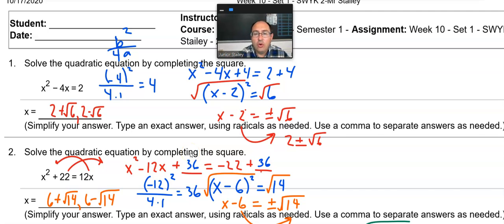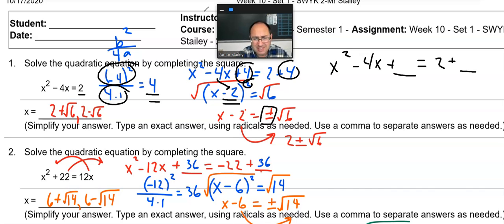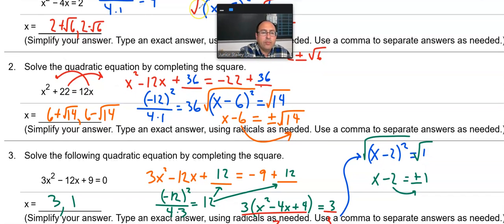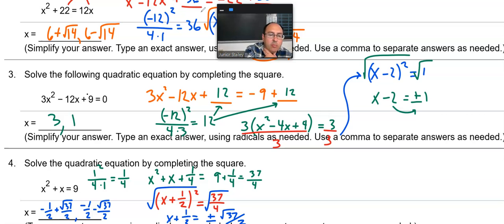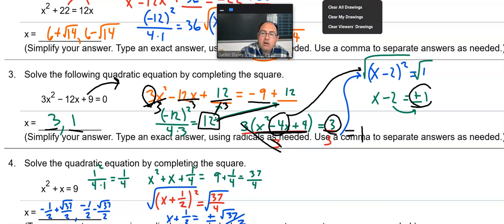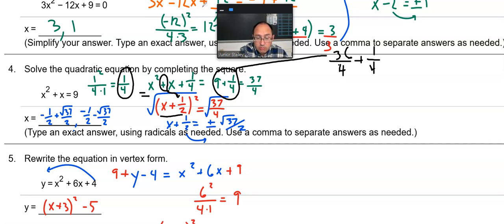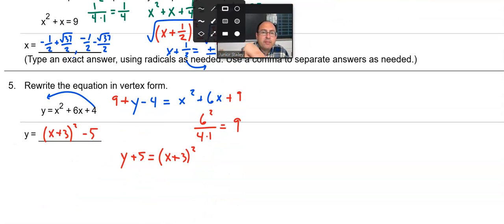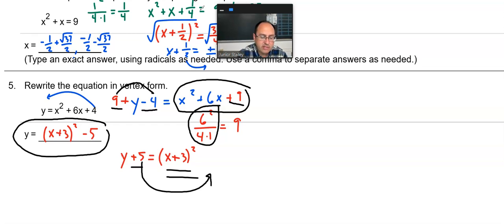Week 10 Set 1 SWYK 2